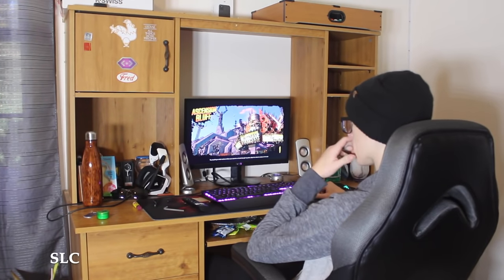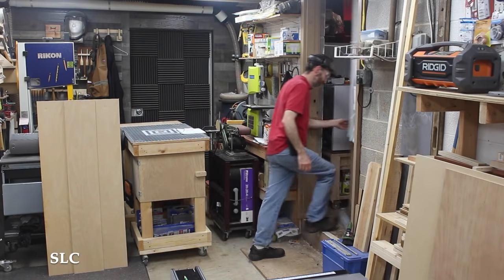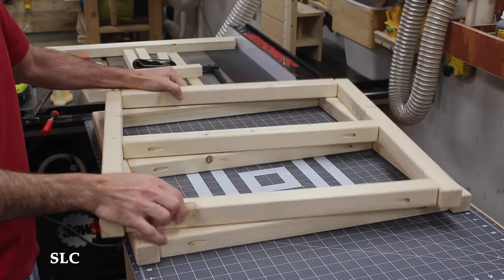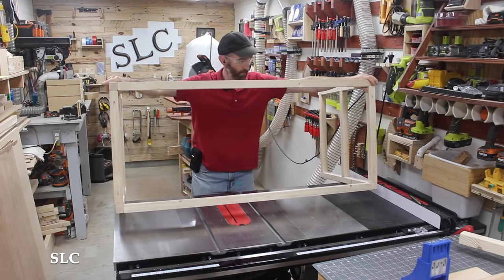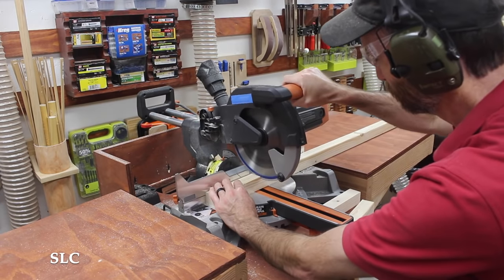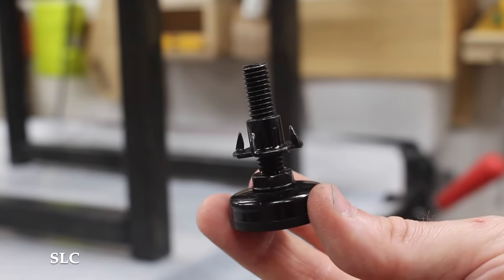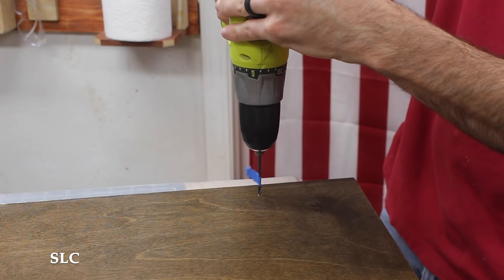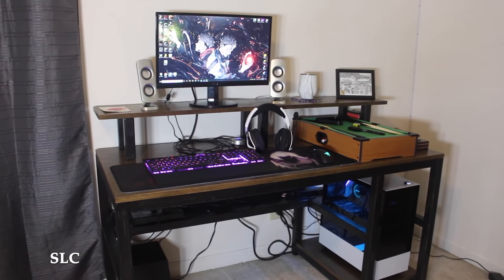DIY Minimalist Gaming Desk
My son has been asking me to build him a desk for a while. So I finally sat down with him and ask what he wanted and drew out a rough sketch.
He said it needed to be a simple minimal concept, but also have a lifted shelf for his monitor and speakers.
So here is the process of building this minimalist gamer desk.

Just follow this link, And there is no extra cost to you!

2 Timothy 2:20